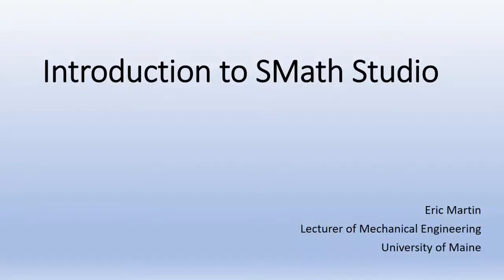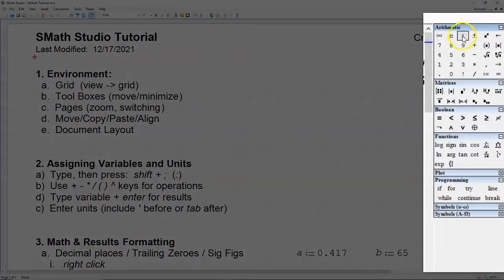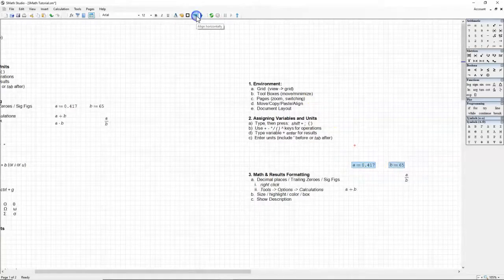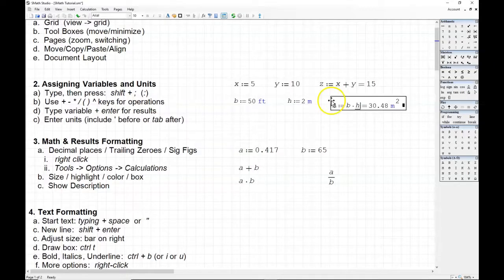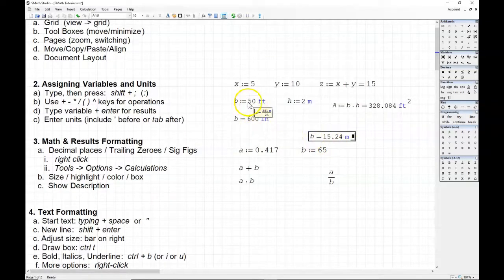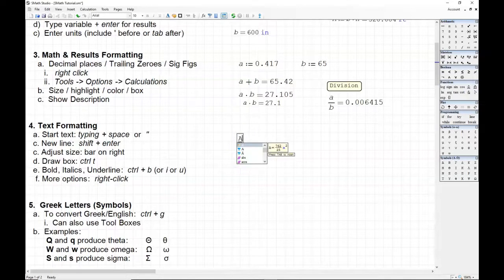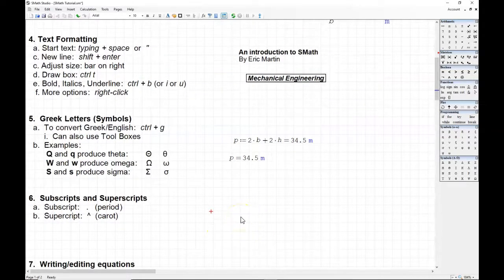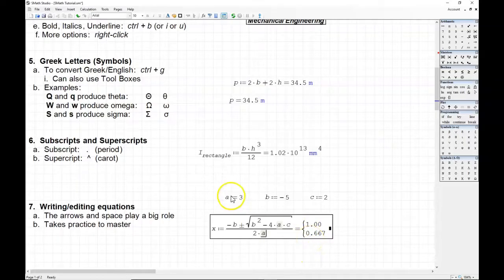Introduction to SMath Studio (1 of 2)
This video covers some of the basics of SMath Studio, including page format, units, arithmetic and more.    Next Video (2 of 2)

00:00 Introduction
01:16 Installation
02:02 Startup and Environment
06:55 Assigning Variables and Units
13:08 Math and & Result Formatting
16:50 Text Formatting
18:36 Greek Letters
20:00 Subscripts and Superscripts
21:27 Writing/Editing Equations